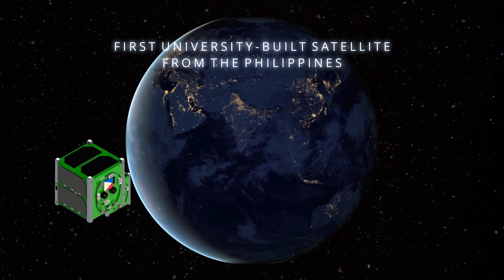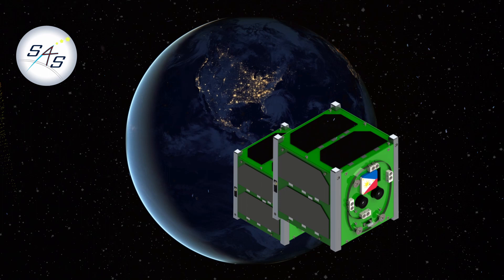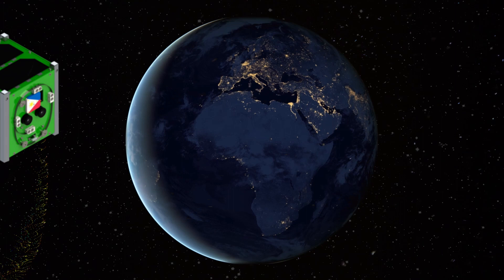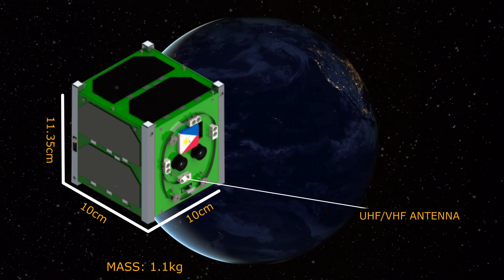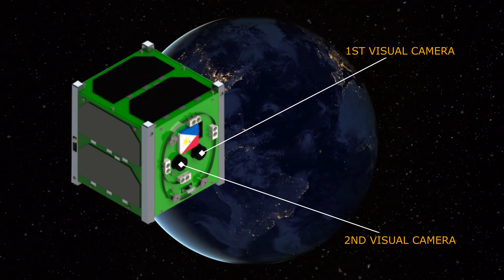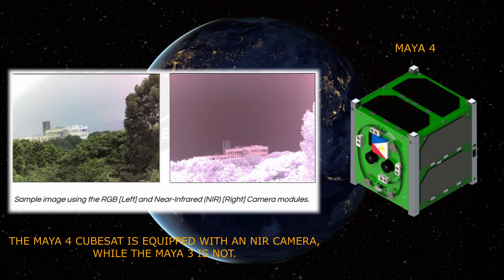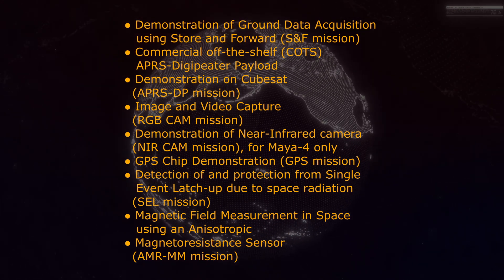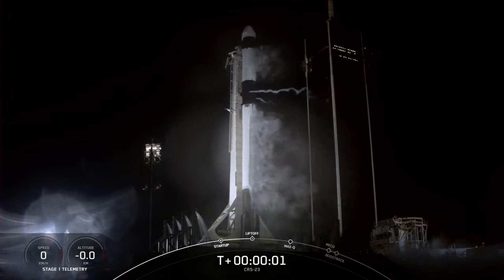MAYA 3 & MAYA 4 Cube Satellites of the Philippines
The Maya-3 and Maya-4 Cube Satellites of the Philippines recently launched into space are the first Philippine university-built satellites designed and developed by the first batch of scholars under the (STAMINA4Space) Program: Project 3 - Space Science and Technology Proliferation through University Partnerships (STeP-UP), funded and supported by the Department of Science and Technology (DOST).

The Maya 3 & Maya 4 cube satellites of the Philippines were brought into space via SpaceX's Falcon 9 rocket which carried supplies to the International Space Station bringing along the two Maya satellites.

The Maya 3 & Maya 4 cube satellites of the Philippines will be succeeded by Maya 5 and Maya 6 cube satellites which are already in development.